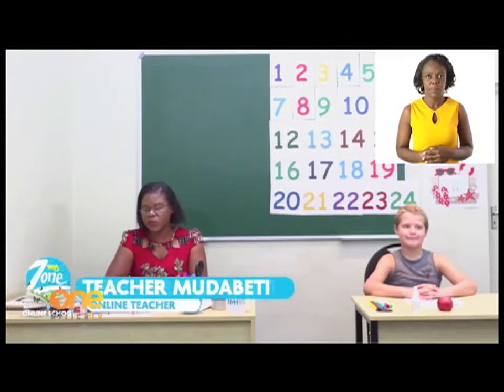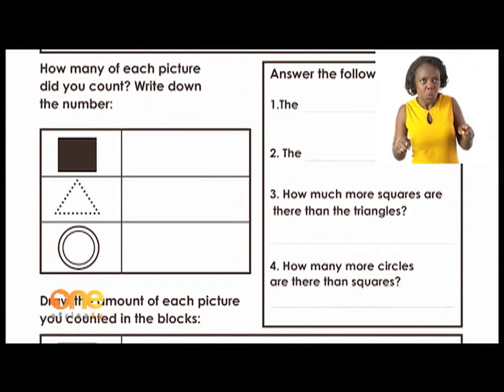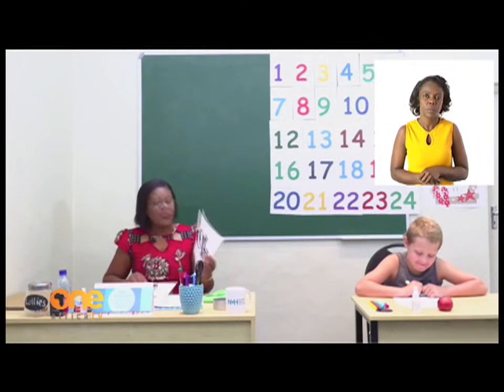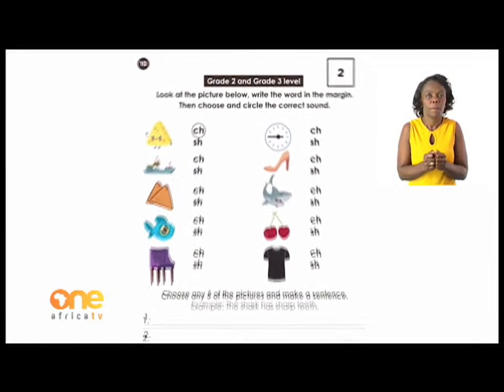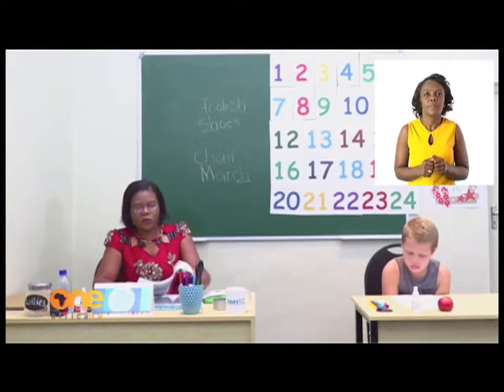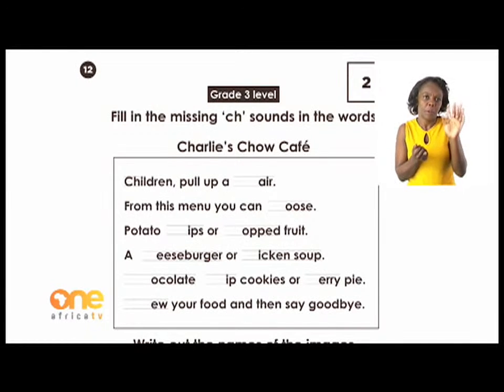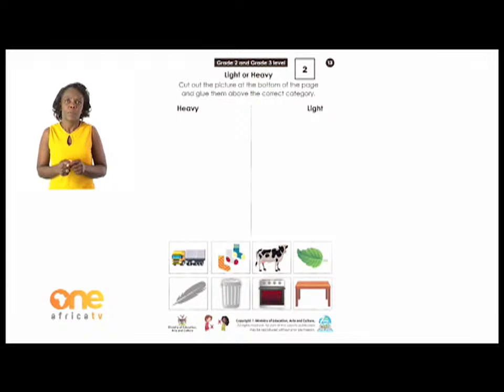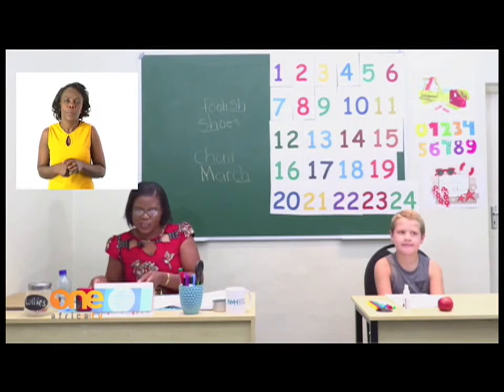LearnOnOne | Gr 2&3 | Maths (Data Handling & Phonics) | Content by My Zone (NMH)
LearnOnOne | Gr 2&3 | Maths (Data Handling & Phonics)